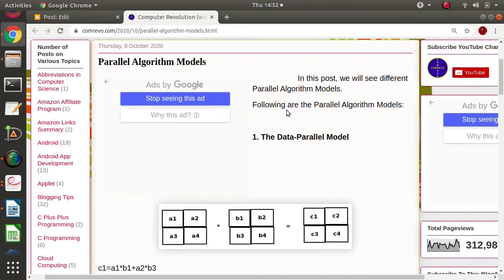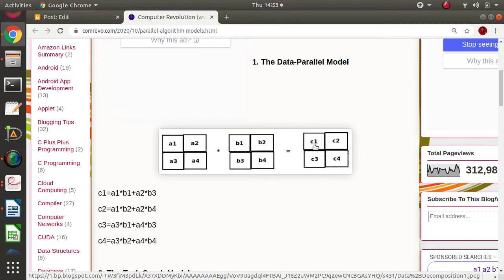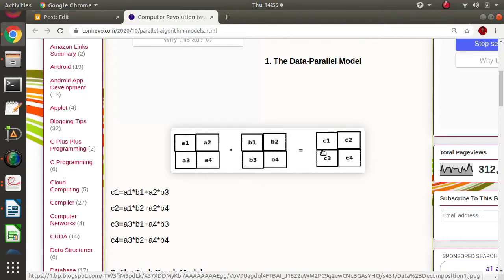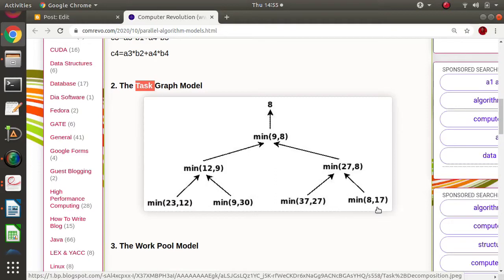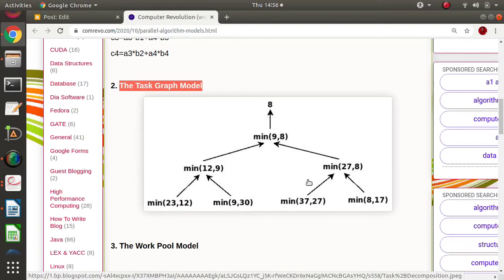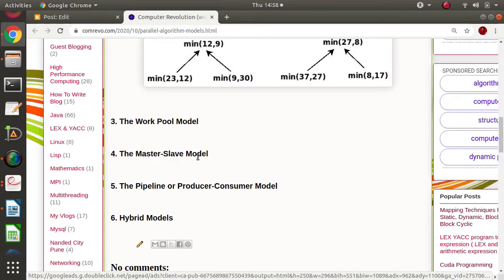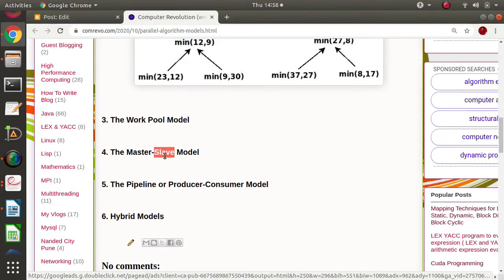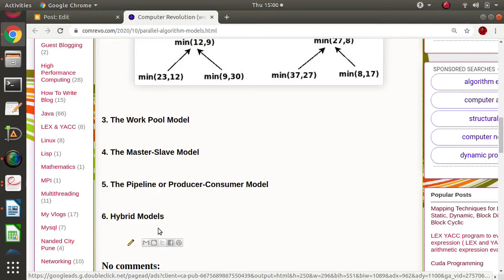Parallel Algorithm Models | High Performance Computing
Parallel Algorithm Models | High Performance Computing | Parallel Computing | parallel algorithm models,high performance computing,parallel computing

Watch this video to know parallel algorithm models in high performance computing or parallel computing